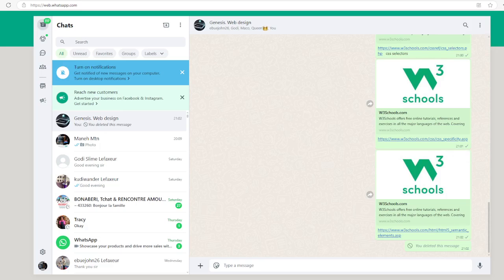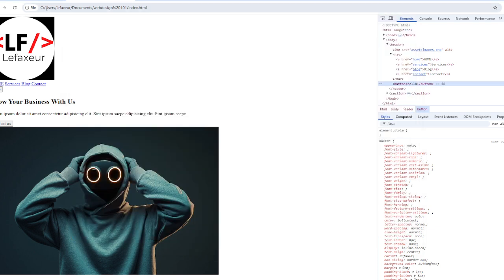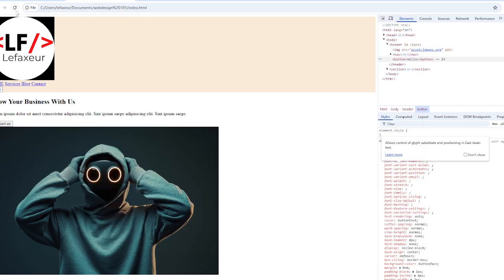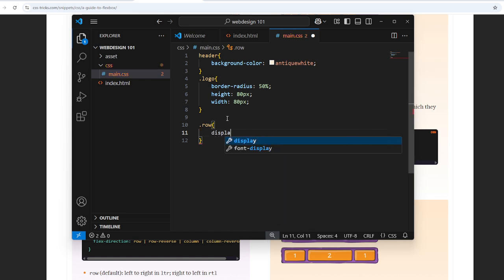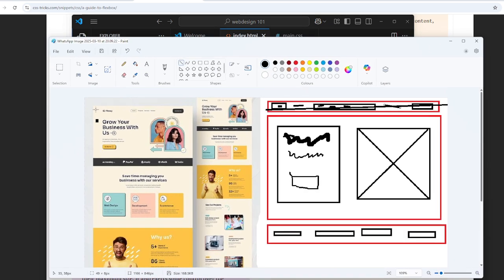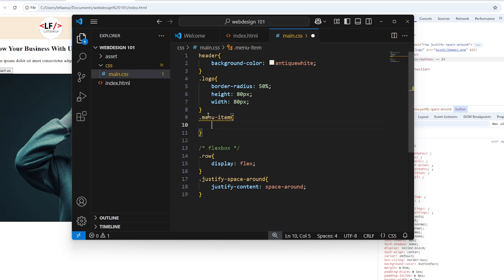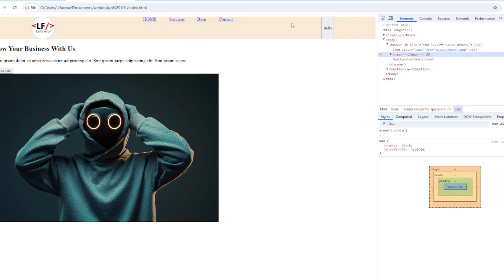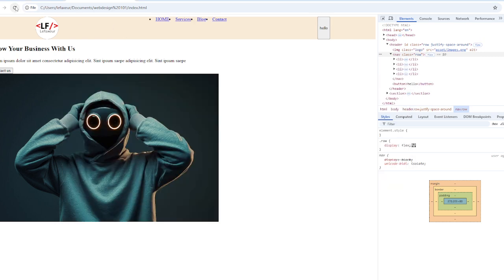web design class